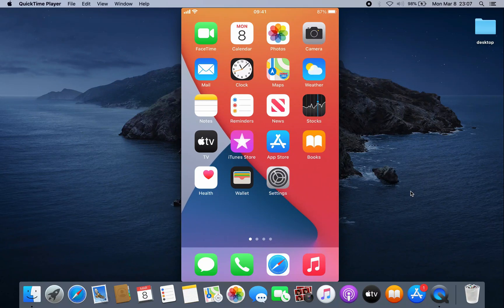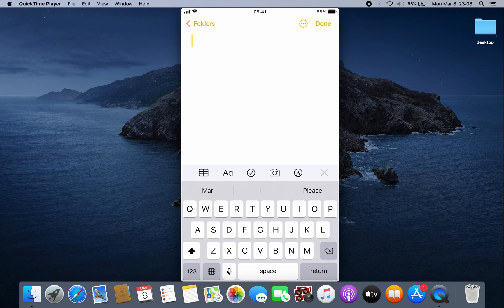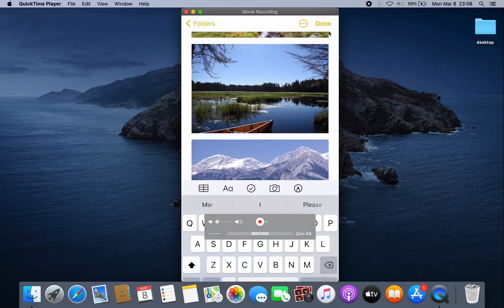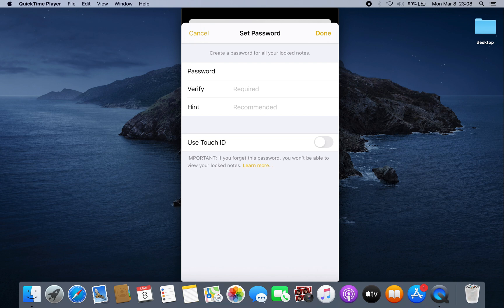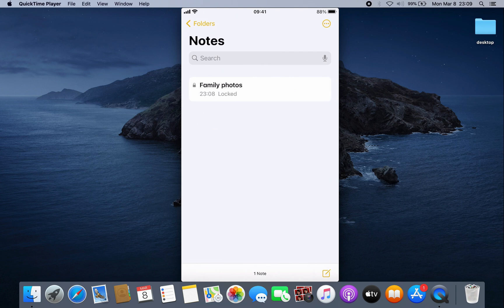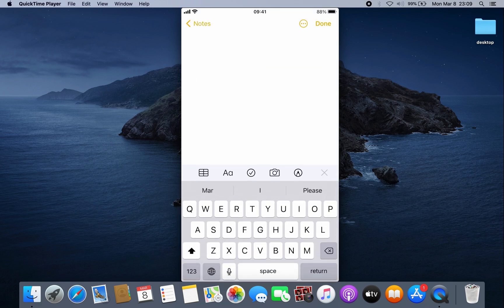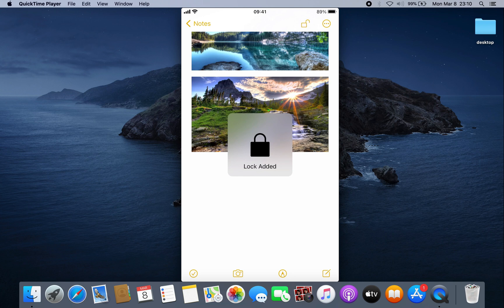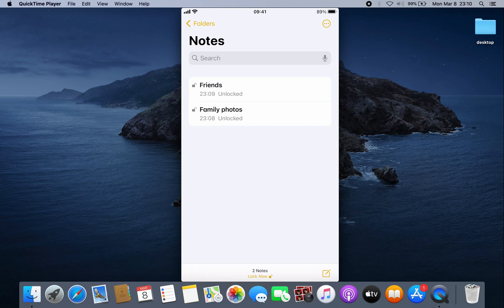How To Put a Password of Iphone Photos using The Notes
how to put a password of photos on your iPhone